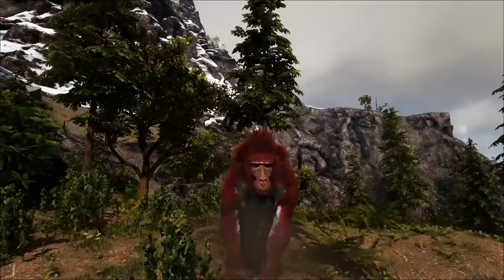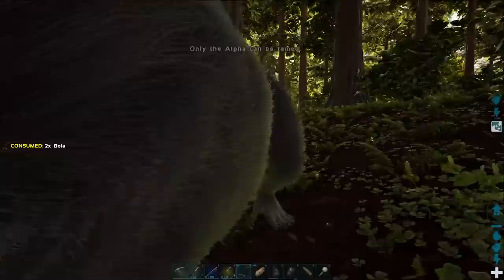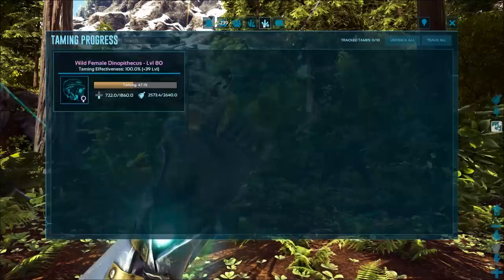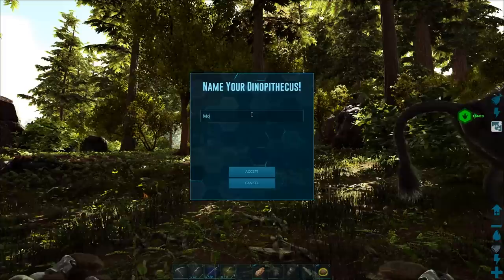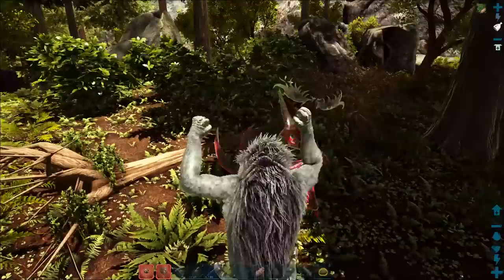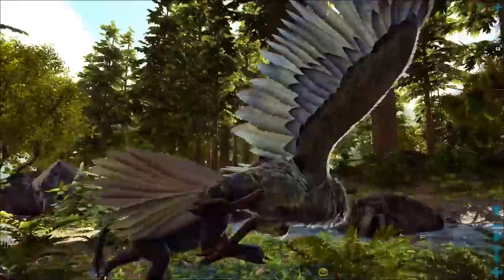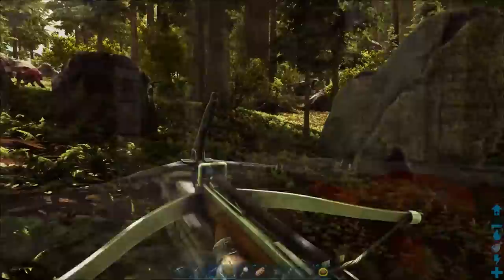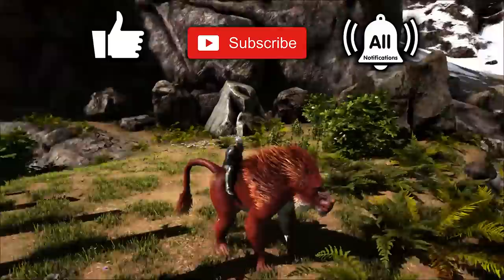ARK How To TAME A DINOPITHECUS (Baboon) In Real Time Step By Step!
I show you the BEST way to tame a Dinopithecus on the Lost Island map!
I show you the tricks in taming the Dinopithecus and take it in real time so you learn how to tame a Dinopithecus.